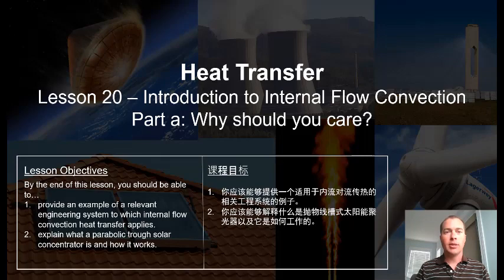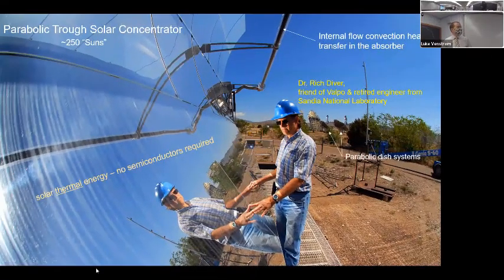L20 A Intro to InternalFlow ConvectionHT